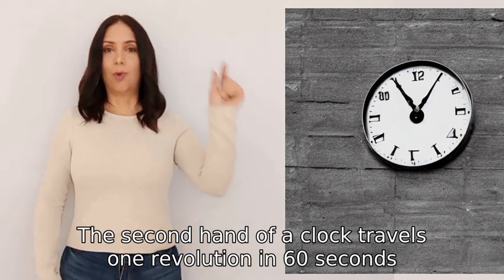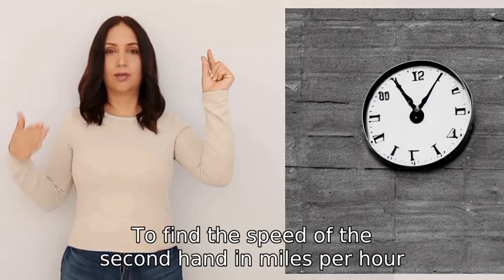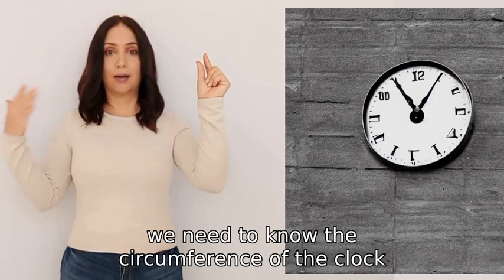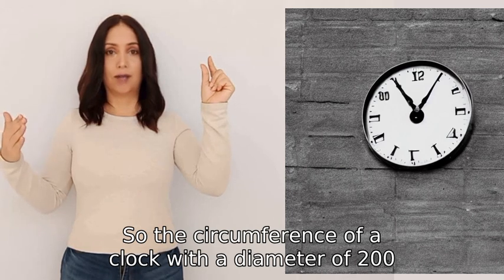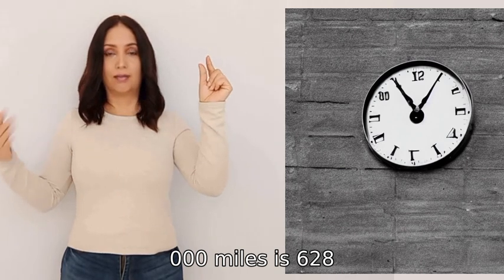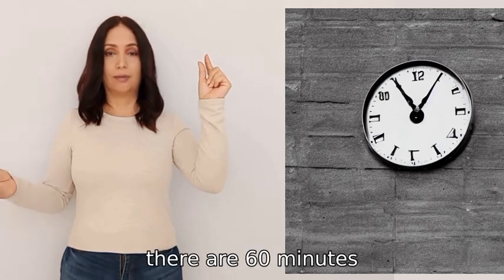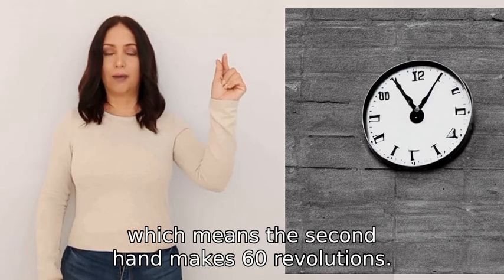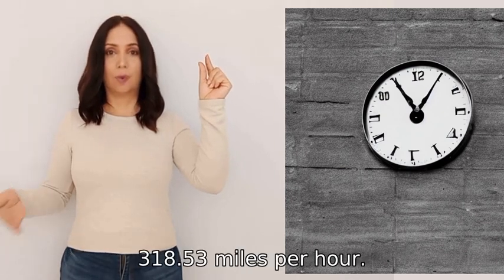how many miles per hour does the second hand travel on a clock that is 200,000 miles in diameter?